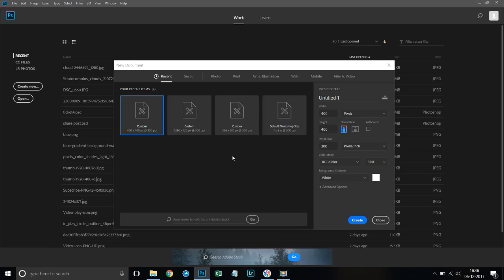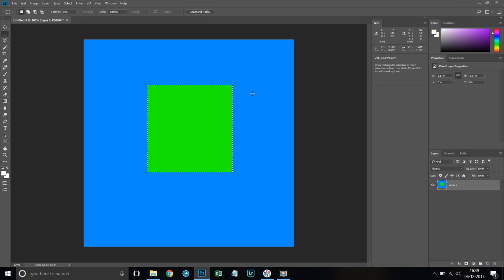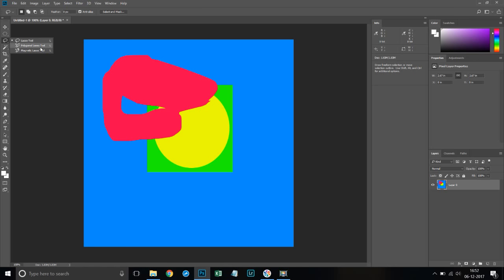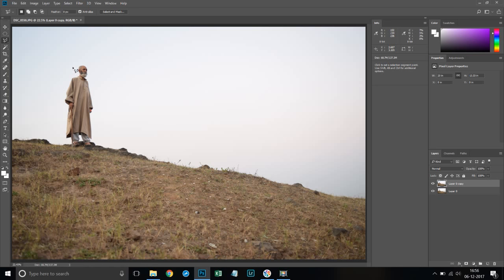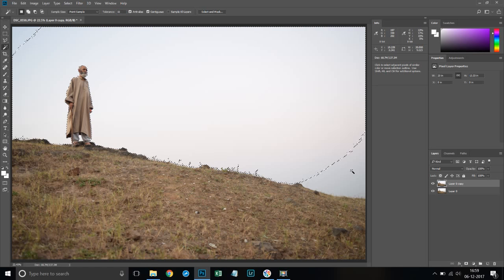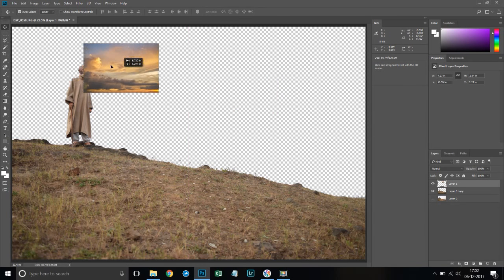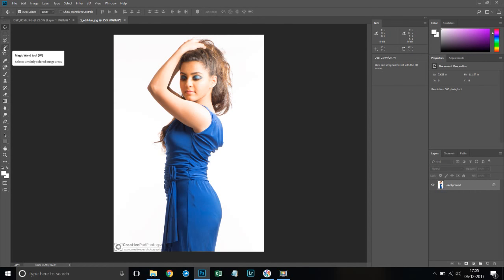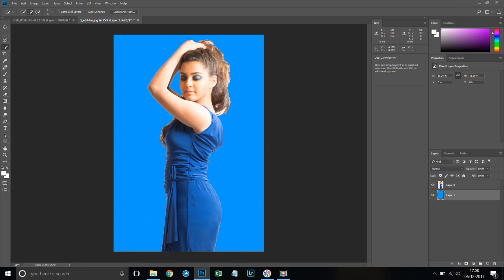4. Photoshop Tutorial for Beginners: Part 2 - Using Basic Selections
This video is a part of our Adobe Photoshop for Beginners Course

In this video, we'll learn about some basic selections and how they can be used to edit images.